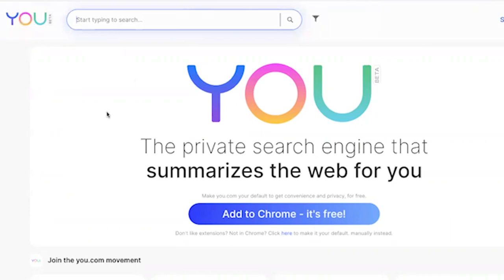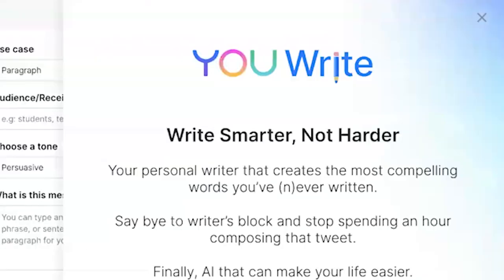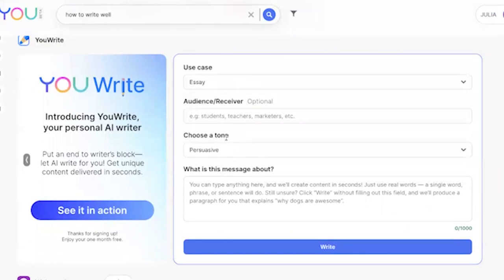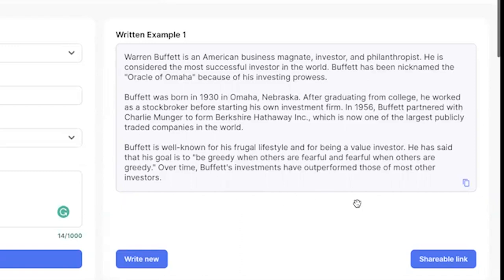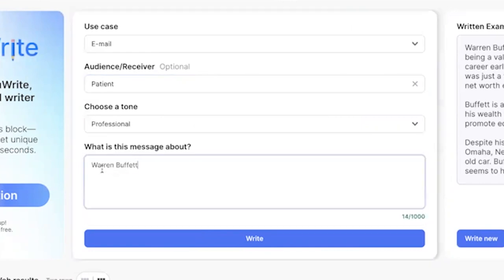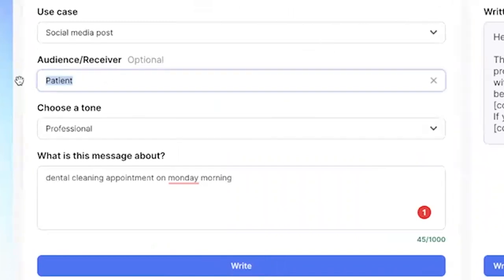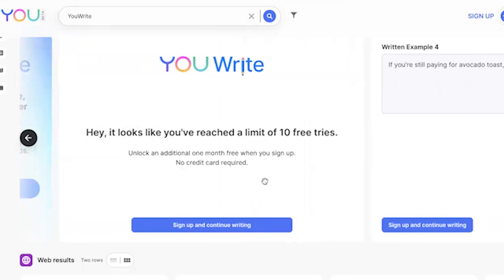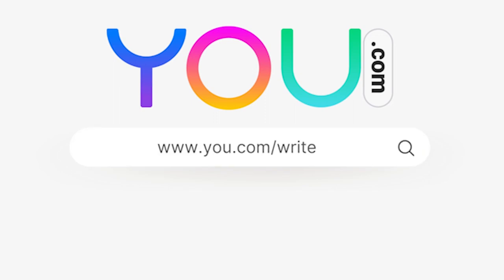Introducing YouWrite, Your AI Writing Assistant Tool for AI Generated Content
- Create rich, detailed content instantly. You.com presents YouWrite, an AI writing assistant and content generator. As one of the best AI writing generator tools available, you can choose from essays, email, social media posts, and more. You can even select your tone (professional, friendly, neutral). Try it out today, then unlock complete access for just $2/week.

Get the most out of the AI search engine you control:
– The search engine & browser you control
- Unlock the power of AI with your own search assistant
- Everything you ever wanted to know about You.com!
- 150+ apps to unleash your search superpowers
- Set You.com as your default search engine in your Chrome browser